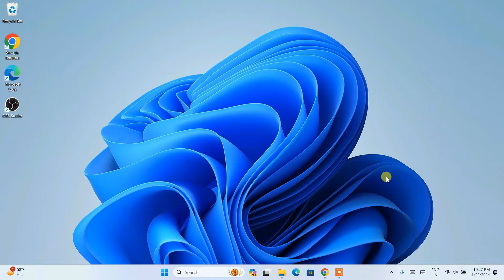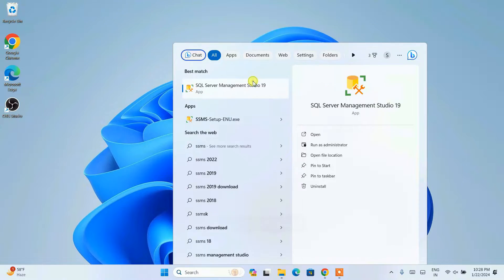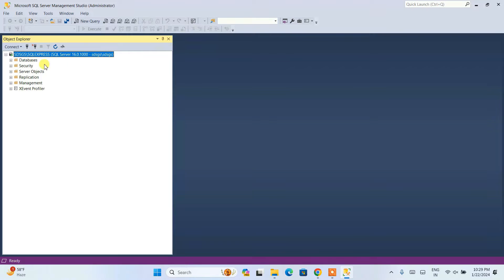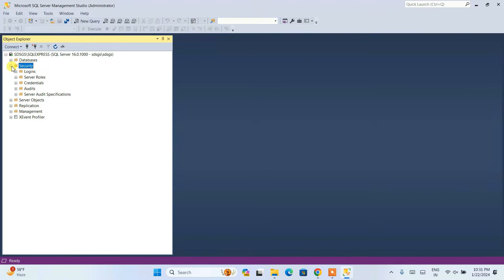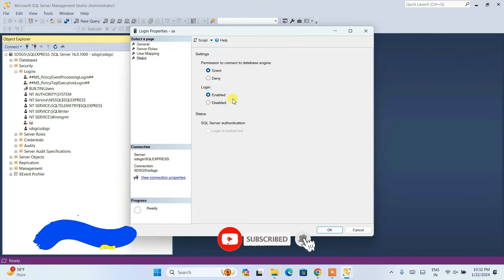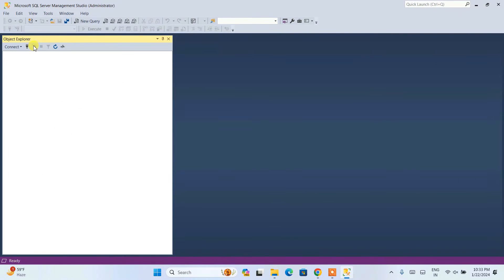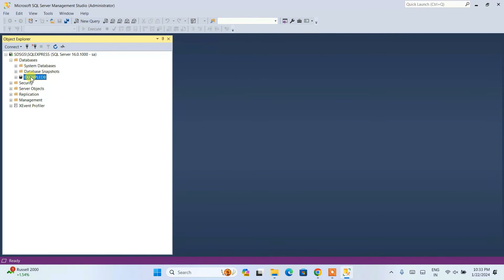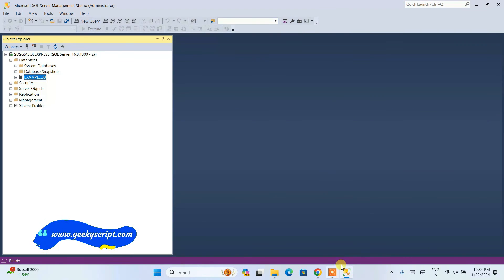How to Enable SQL Server Authentication in Microsoft SQL server 2022 [ 2024 Update ]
Hello Everyone! Today in this video I am going to step by step guide you on How to Enable SQL Server Authentication in Microsoft SQL Server 2022  [ 2024 Update ] and SQL Server Management Studio SSMS for writing SQL queries on Windows 10/11. Windows (64-bit).

Geeky Script (
@GeekyScript) is a Computer Science - Educational video creator 🎉

Installing Microsoft SQL Server 2022 is very easy. Just follow the following steps and there you go to create your first SQL database!! So let's begin.

Step 1.  To install Microsoft SQL Server 2022 first you just need to download the .exe file from the following Link:

Step 4. Now simply install all Microsoft SQL Server 2022 as shown in the video.

Step 7. Now in this video I have shown you how to enable SQL Authentication. So Open your SSMS in Admin mode.

Topics addressed in this tutorial:
How to Setup SQL Server Authentication On Windows 10/11 64-bit OS
How to install the Microsoft SQL Server 2022 on Windows 10/11
Install Microsoft SQL Server 2022 on Windows 10/11
How to Install Microsoft SQL Server 2022 and Get Started